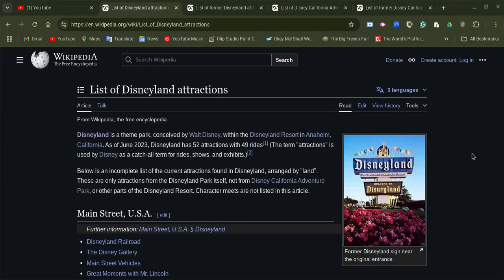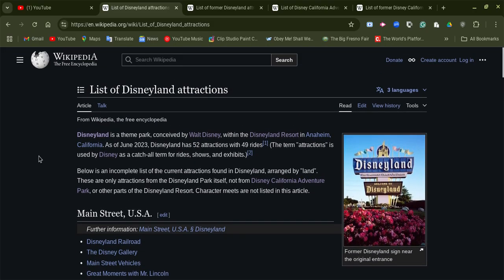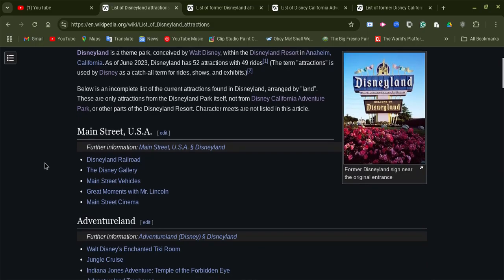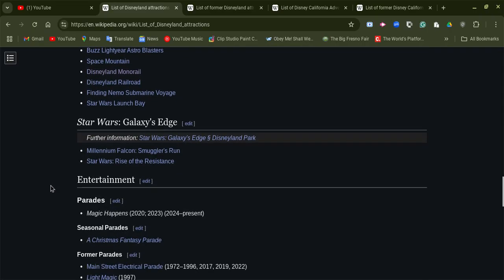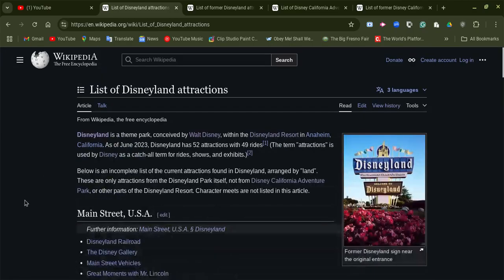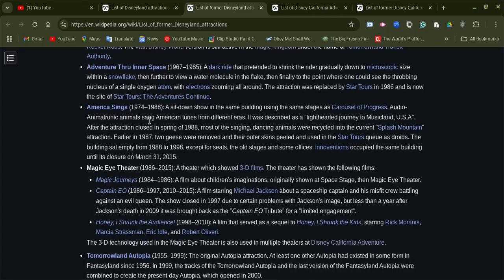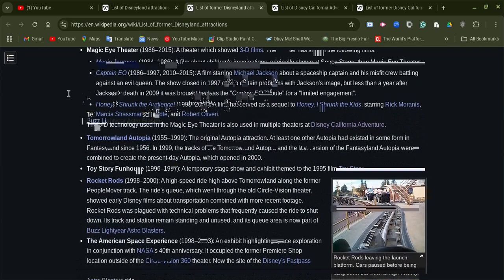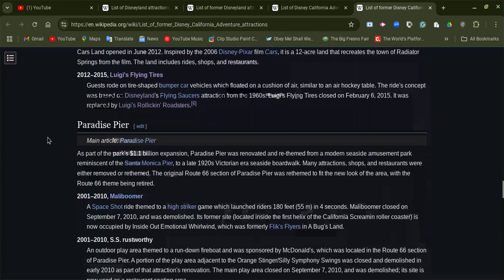Disneyland and Disney California Adventure attractions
We are learned about the attractions at Disneyland and Disney California Adventure and I hope you enjoy it